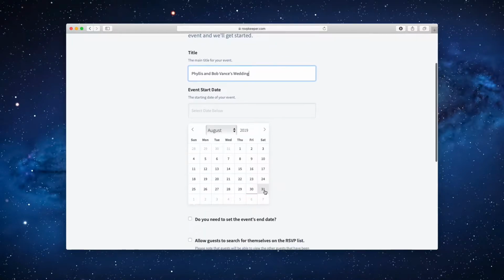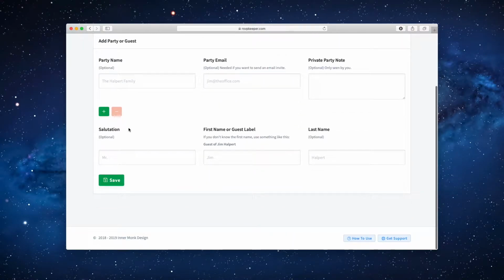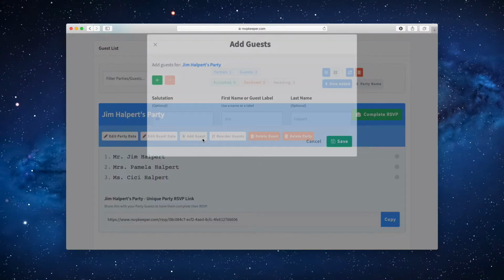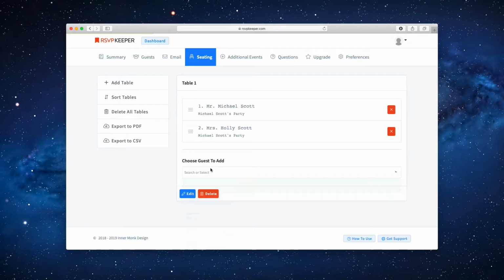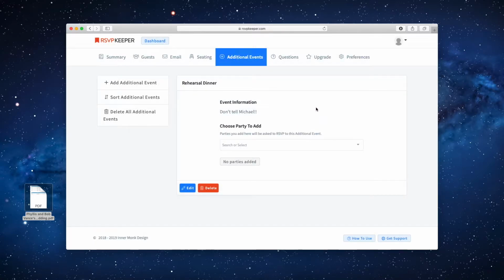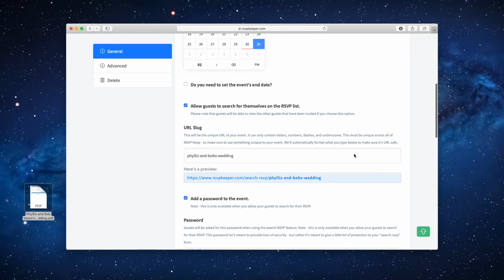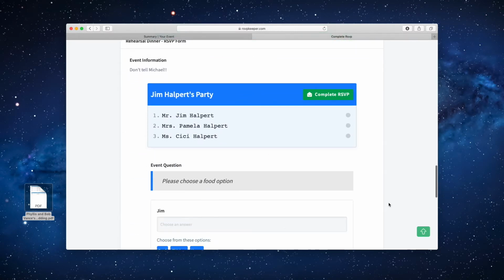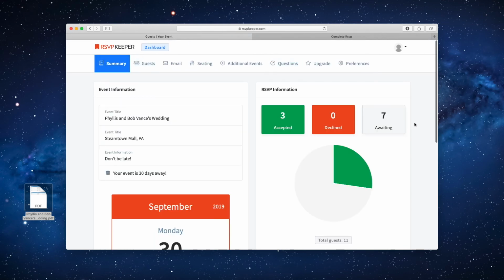RSVP Keeper Demonstration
RSVP Keeper - Online RSVP's made easy

Easily accept RSVP's for your Wedding, Shower, Bar Mitzvah, or any other upcoming event. Simple for you to set up, easy for your guests to fill out.